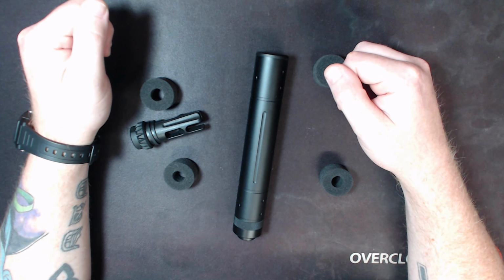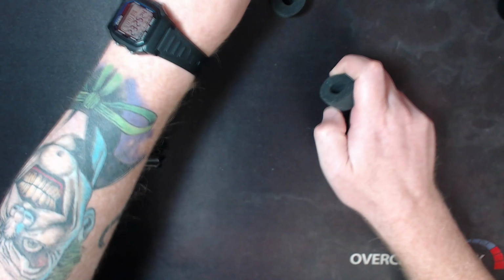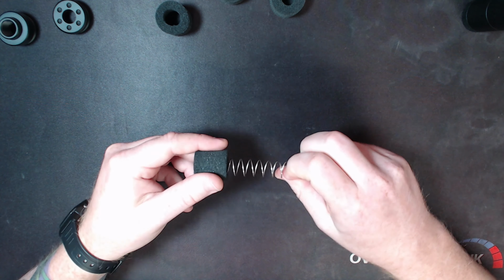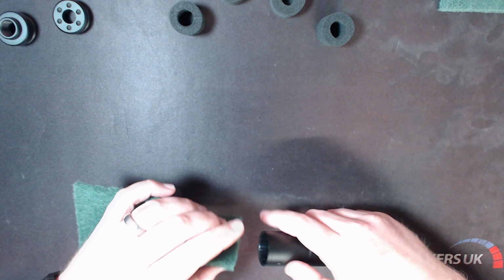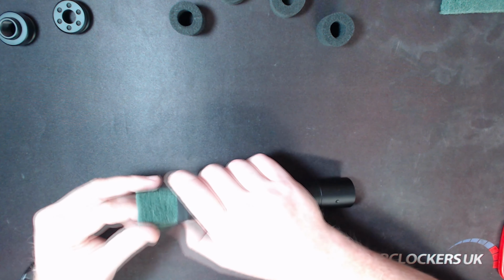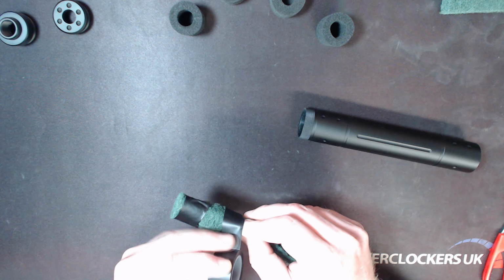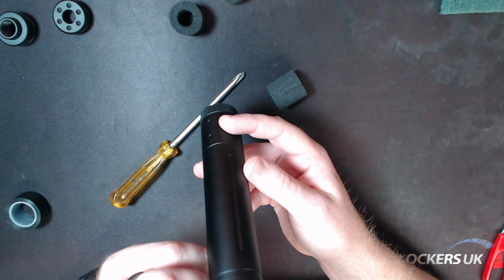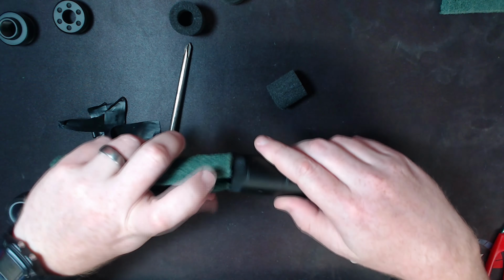Airsoft HPA Suppressor Make Up Internal Modification Brillo Pad Sound Baffles Silencer M-ETAL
Hey guys, thanks for dropping by another kit video. I am by no means saying this is the "best" method and as you see I have to change tact mid way but I find this to be very effective for me and my airsofting needs.
It won't work amazingly well on AEG's due to how they work but suppressors for NBB pistols, HPA powered or BASR should benefit from having a reduced muzzle signature.